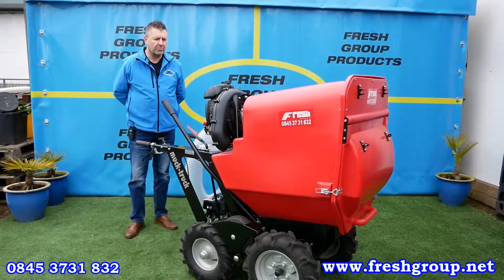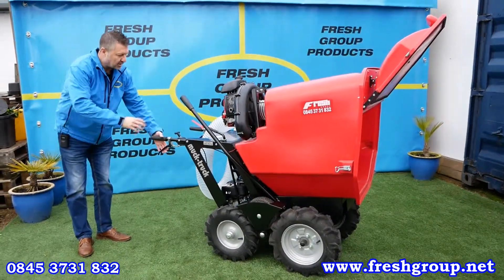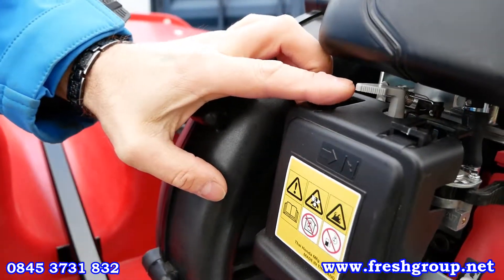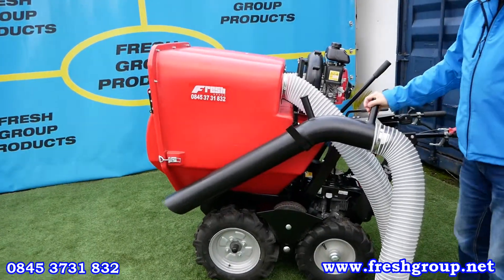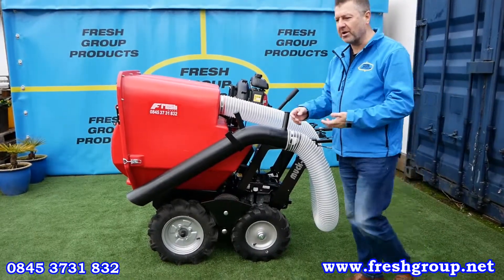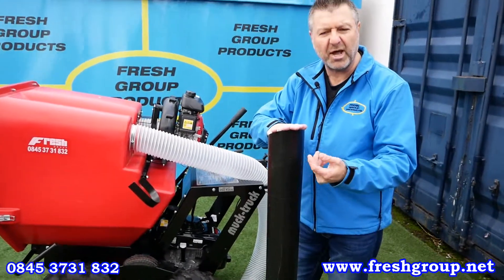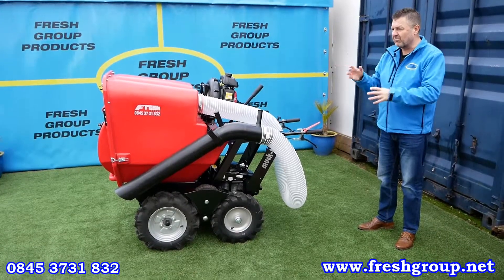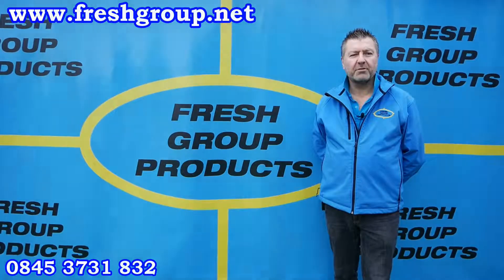Paddock Cleaners | PC450 Self Propelled Poo Picking Machine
The paddock cleaner PC450 has been designed for poo-picking horse manure from the fields and paddocks. Mounted onto a Muck Truck Power Barrow, this self-propelled unit avoids the extra expense of buying a towing vehicle.

A paddock cleaner is the most efficient way of, poo picking large fields being quicker, easier, and better than using manual back-breaking, time-consuming methods like shovelling into a wheelbarrow.